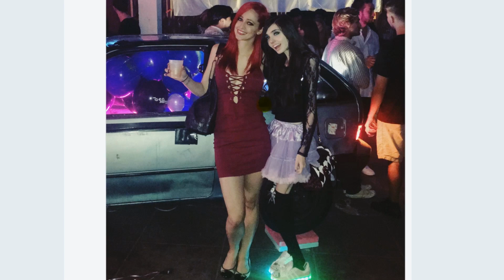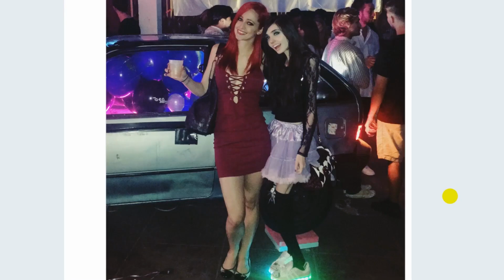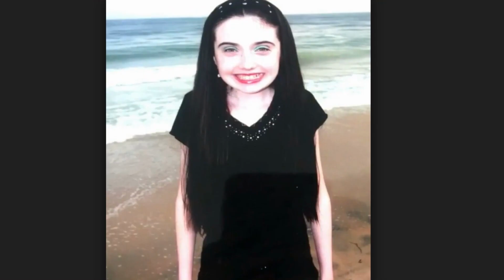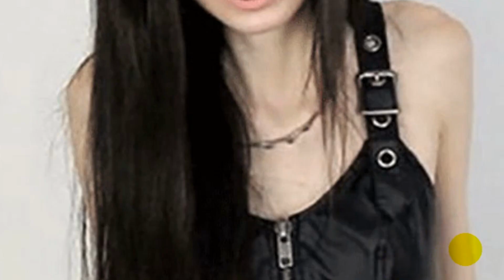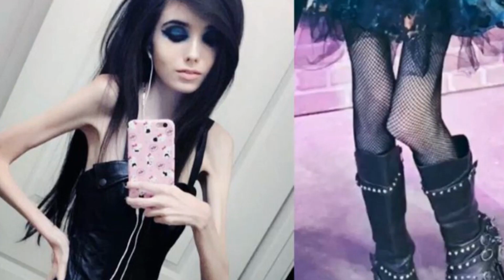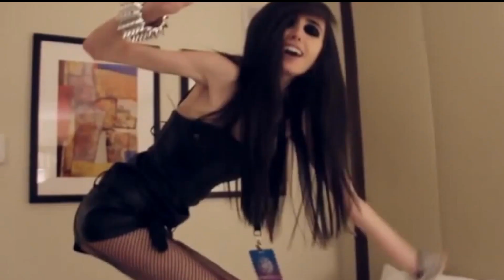Eugenia Cooney Before Weight Loss (OnisionEncore Reupload)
Uploaded on Sep 5, 2019.